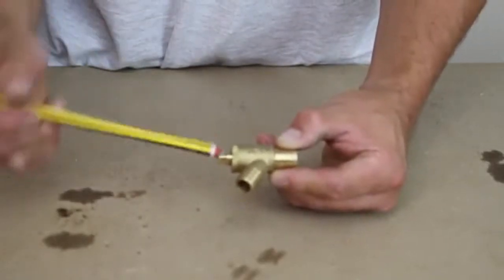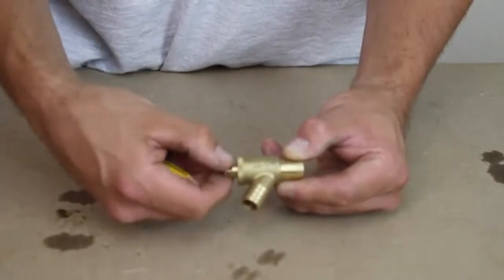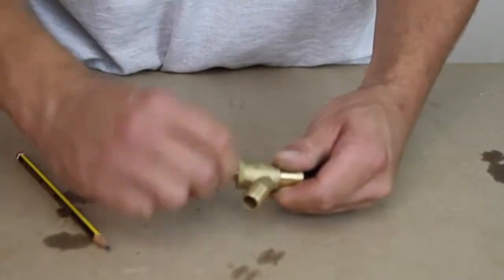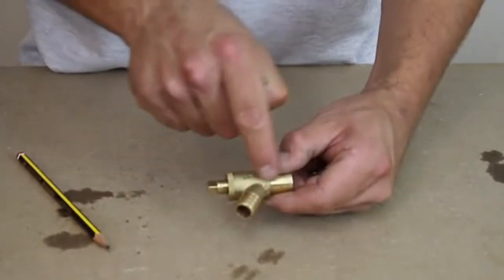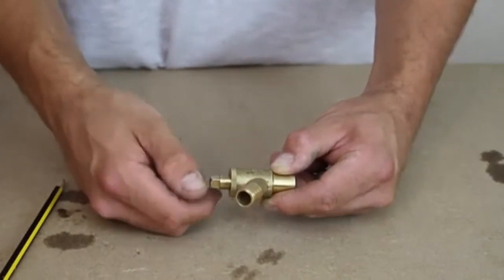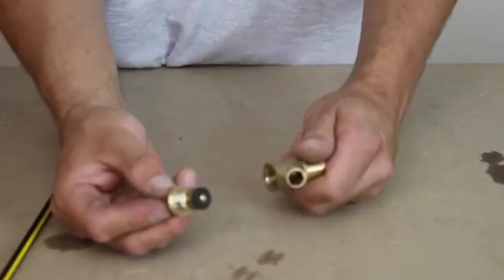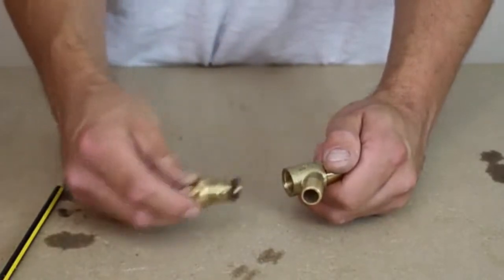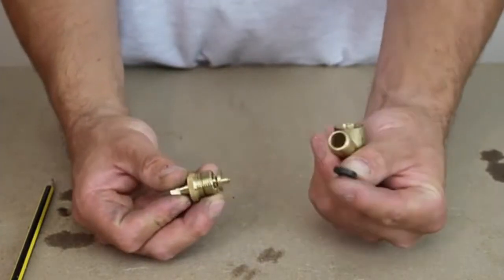How Does a Drain Cock Work 1